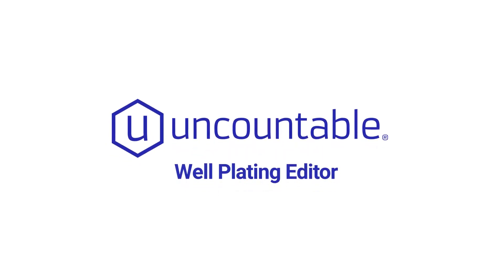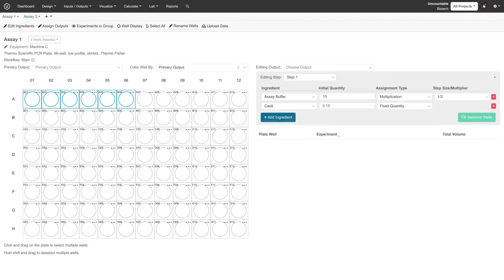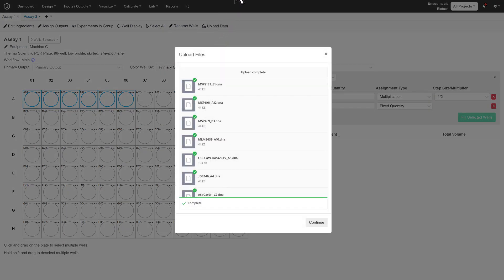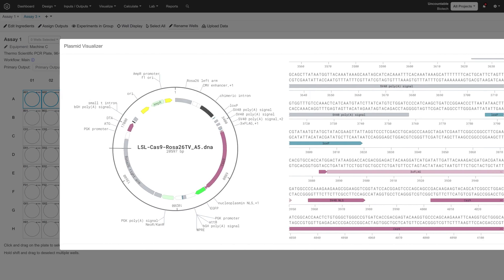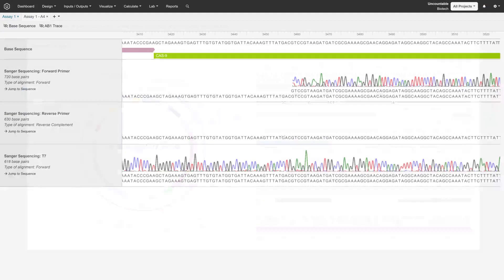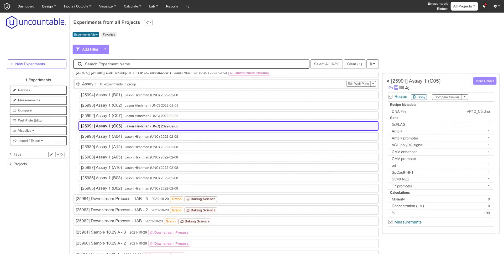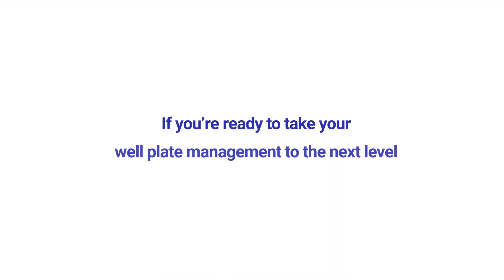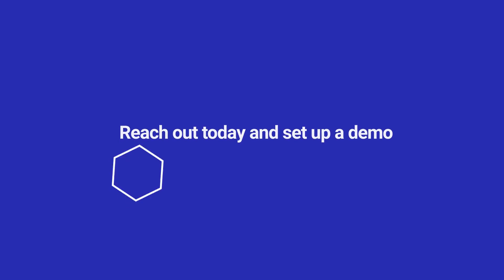Uncountable Platform Overview | "Well-Plating Editor" Demo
Explore the Future of Lab Data Management with Uncountable's innovative well-plating editor! This video demonstrates the editor's flexibility in allowing scientists to manage various experiments by creating and customizing well plates according to their complex experiment plans.

Learn how to populate wells, upload associated files such as plasmid maps en masse, and leverage extracted features for future analysis. See the integration of this functionality with visualization and sample tracking tools on Uncountable's platform.

Discover the convenience of unlimited well plate creation and limitless data storage volume. This video also highlights how sequencing results can be compared to intended cloning targets. Get ready to revolutionize your well plate management—contact Uncountable today for a demo. Your lab's data management future begins here.